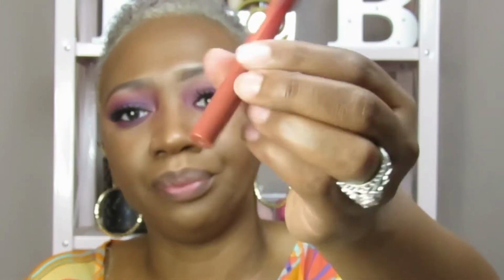SPRING IS ALMOST HERE TUTORIAL!!!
THANKS FOR YOUR SURPORT MY EXTREMIES!! I LOVE YOU GUYS!!!